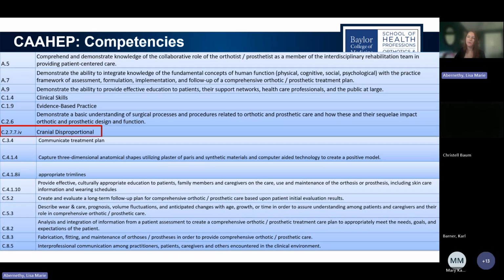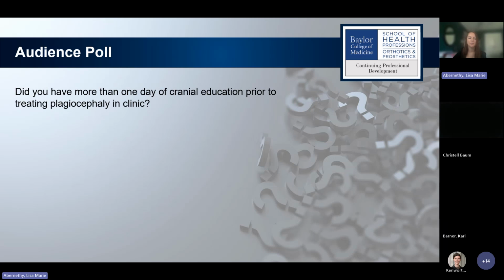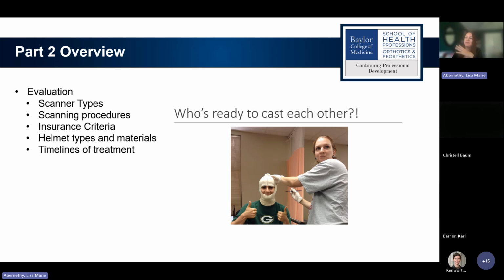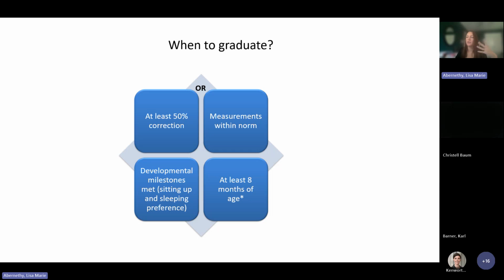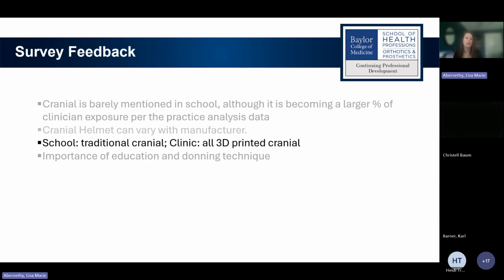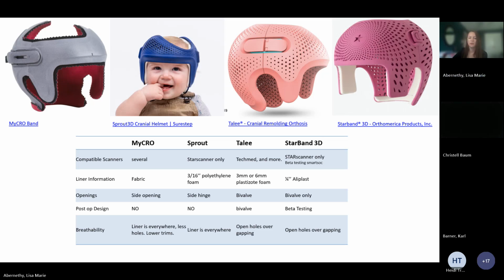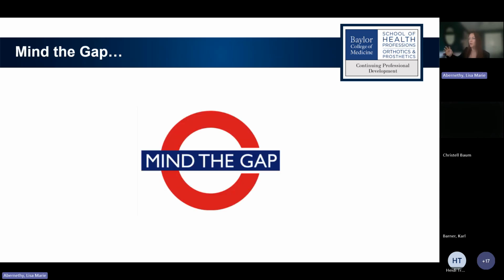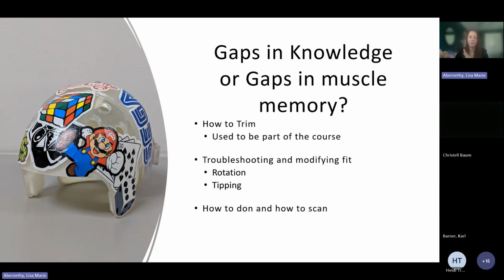Session 5 Cranial